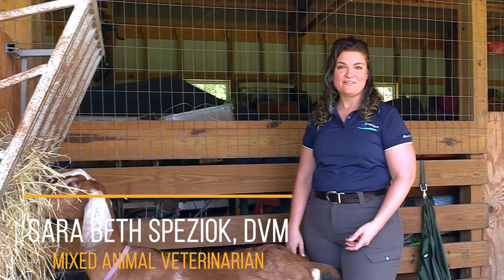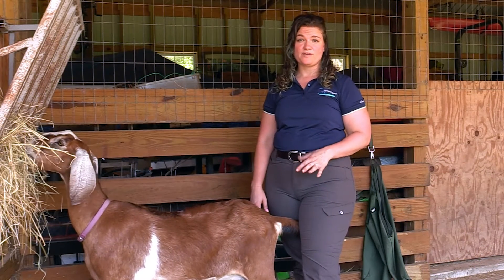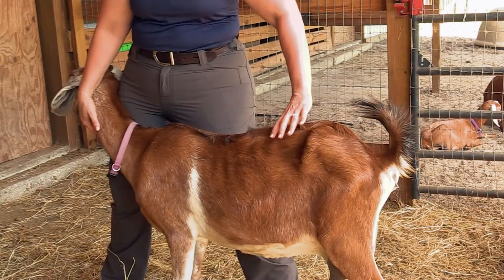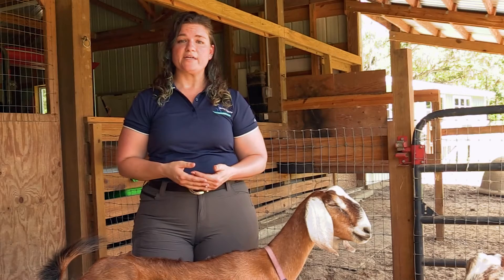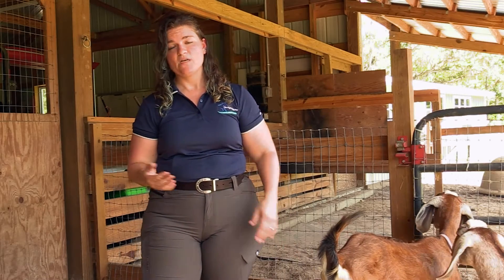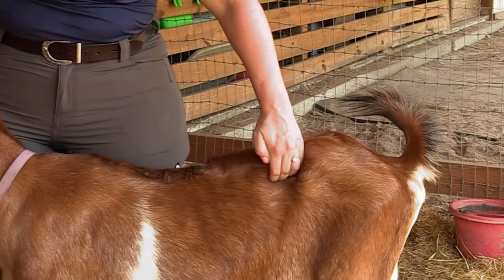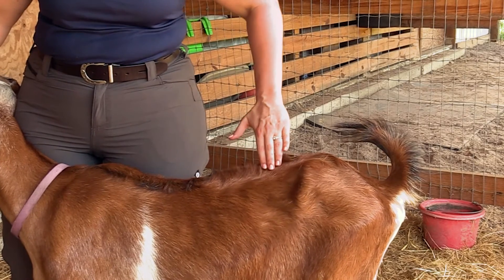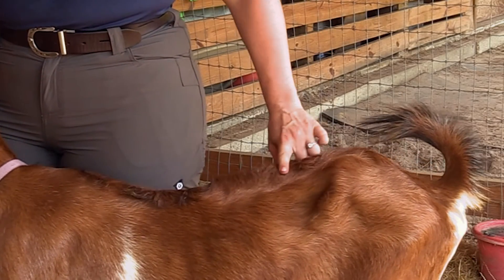How to Assess Goat Body Condition Score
Dr. Sara Beth Speziok of Springhill Equine Veterinary Clinic explains step-by-step how to assess the body condition score of your goats and sheep. She also explains what the different scores mean, and the dangers of very thin or obese animals. Make sure to check our our videos for other goat, sheep, and horse videos by our team of veterinarians!